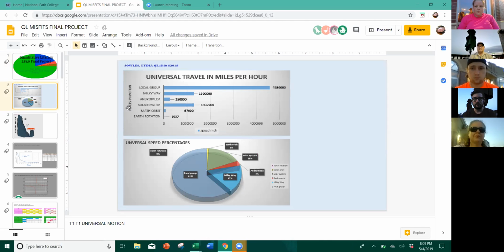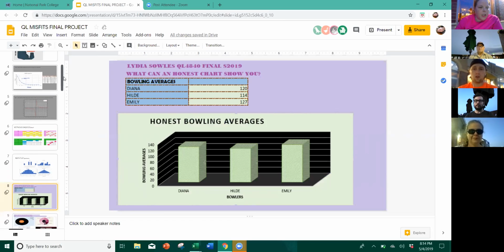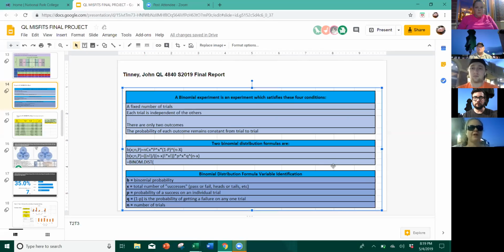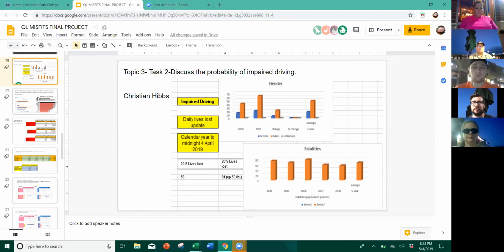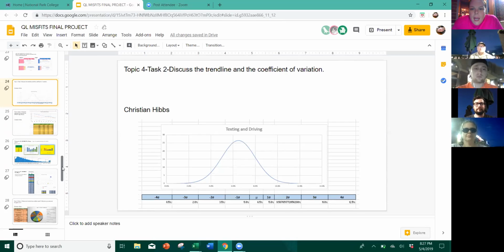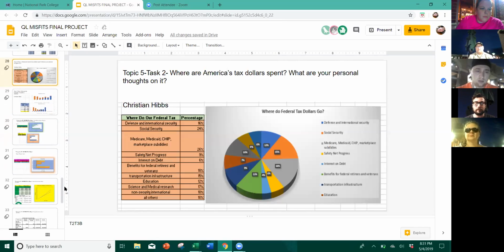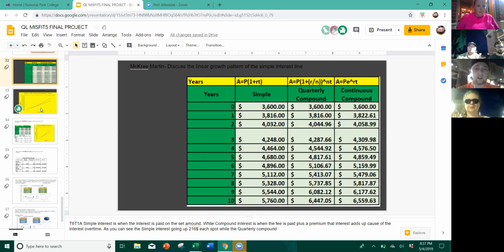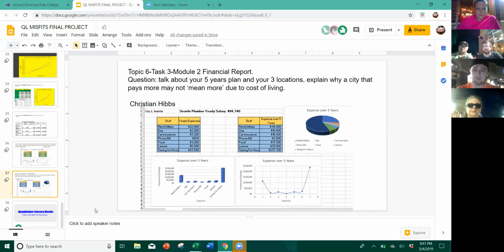Misfits QL 4840 S2019 Final